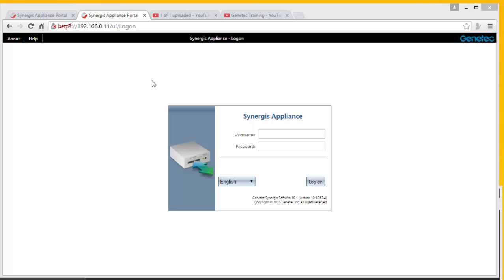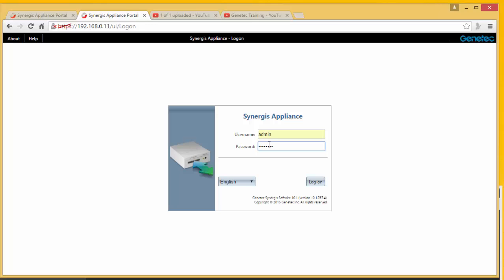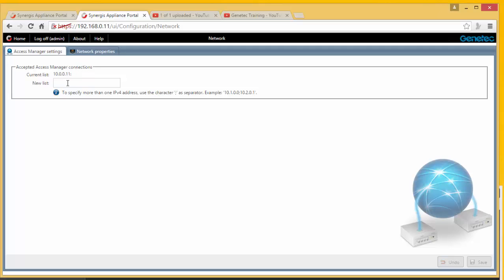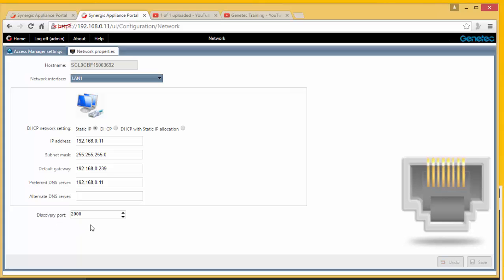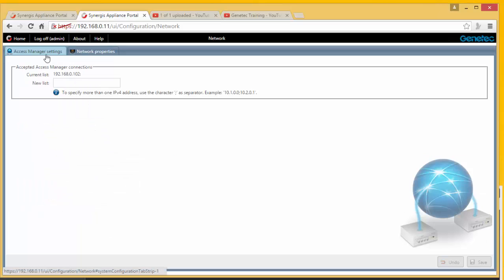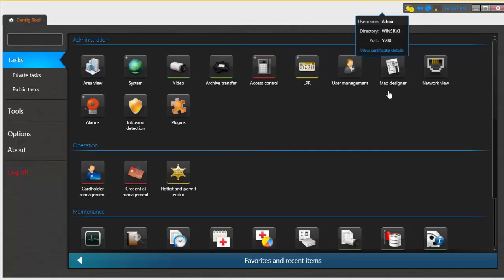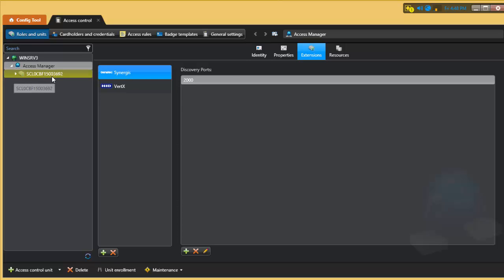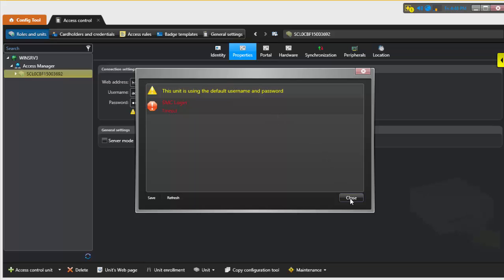Automatic Discovery of the Cloud Link by an Access Manager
In this video you will learn the configuration necessary to have a CloudLink Unit be automatically discovered by the Access Manager. Both the CloudLink and Access Manager Role should be listening the correct extension Synergis port of 2000